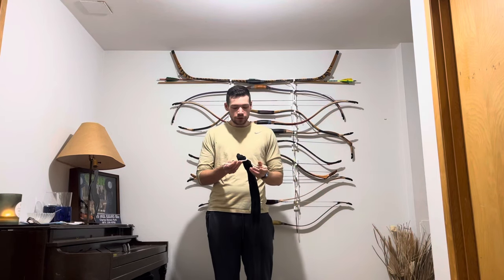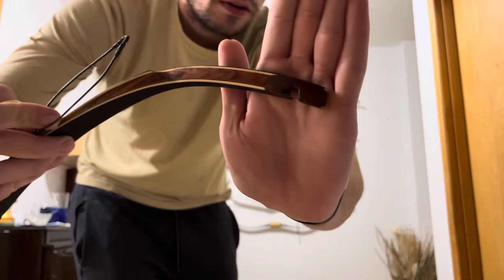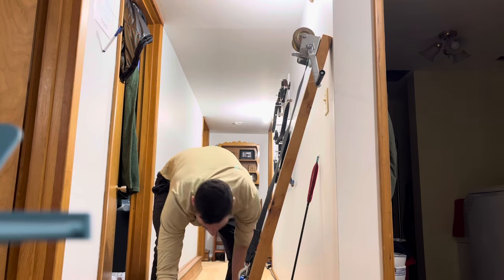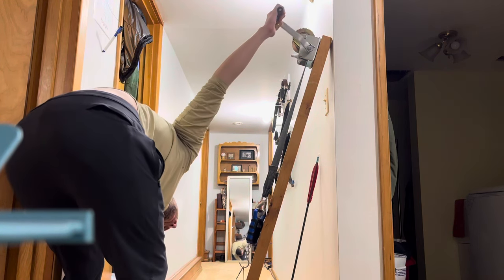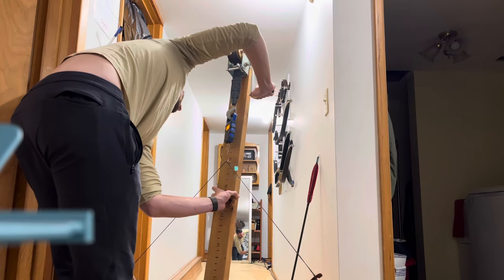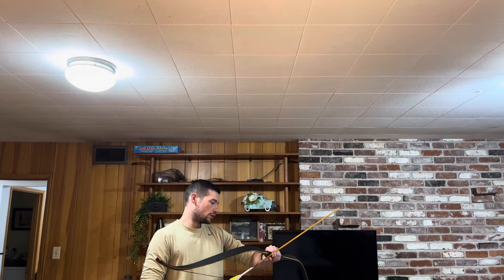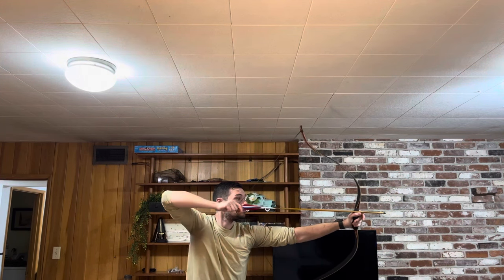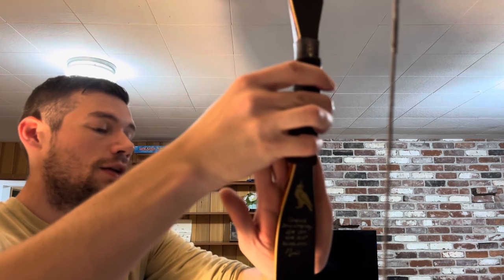Simon Bow Company- Raptor review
Please make this bow again Simon 🥲 This raptor is the previous model, that draws to 33”. It is no longer made unfortunately… I’d buy one.